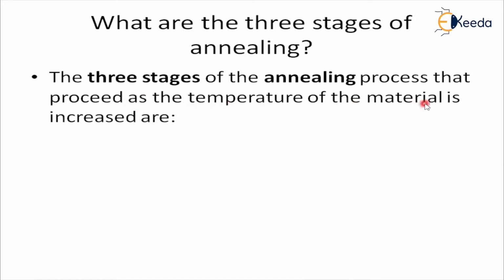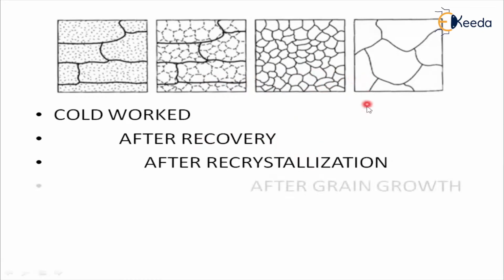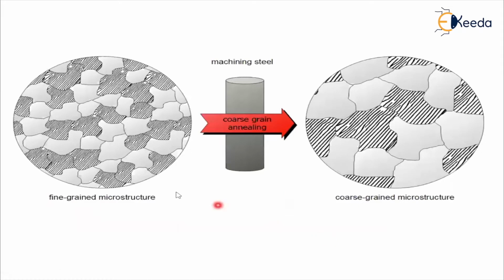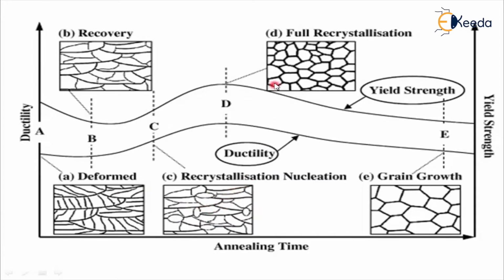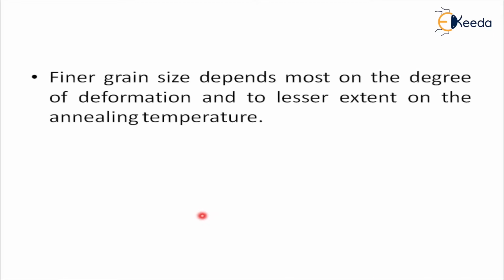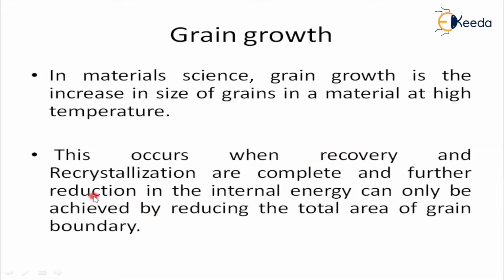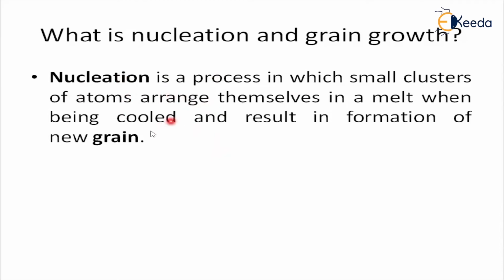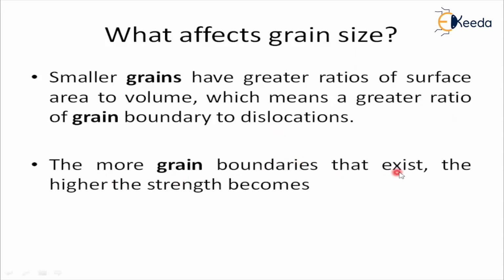Stages of Recrystallization Annealing - Strain Hardening - Material Technology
Subject - Material Technology

Video Name - Stages of Recrystallization Annealing

Chapter - Strain Hardening

Faculty - Prof. K Krishna Kishore

Happy Learning!